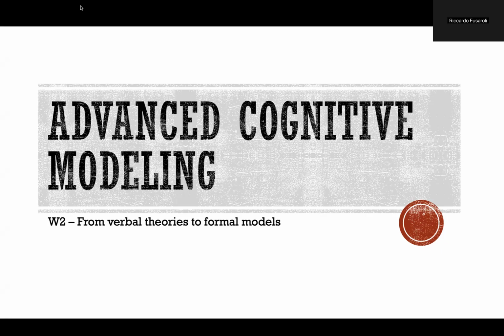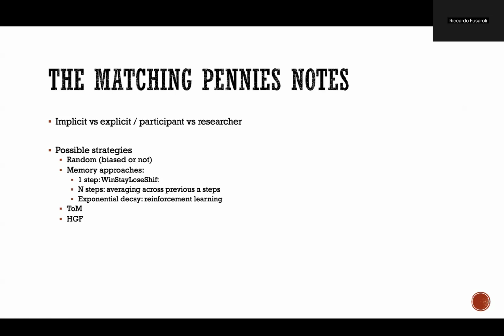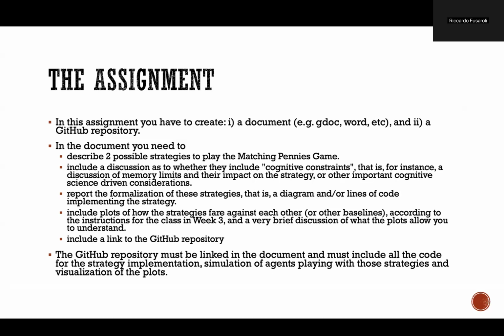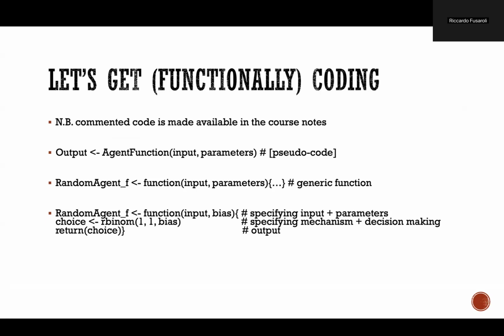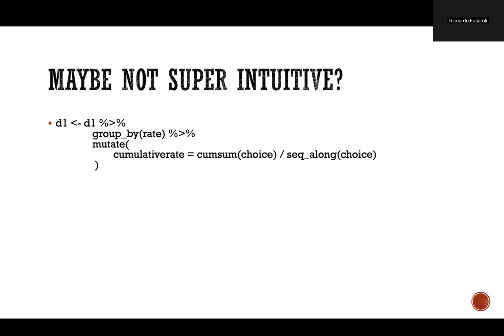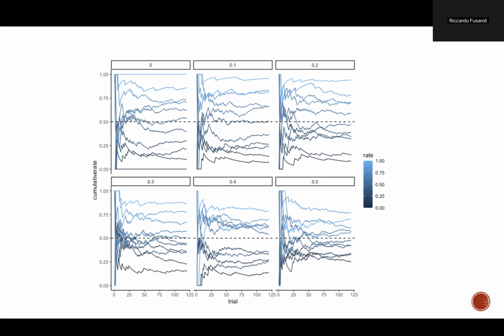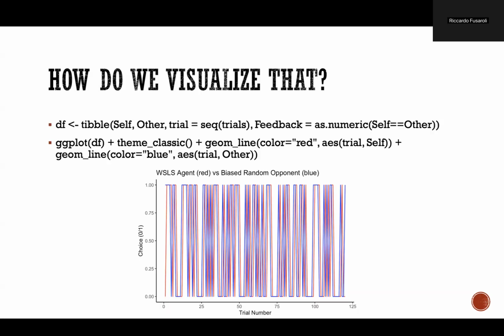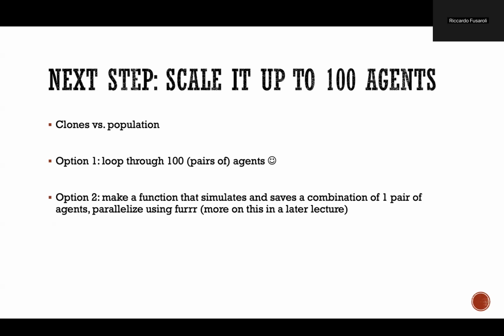2025 - ACM - W2 - From verbal to formal models